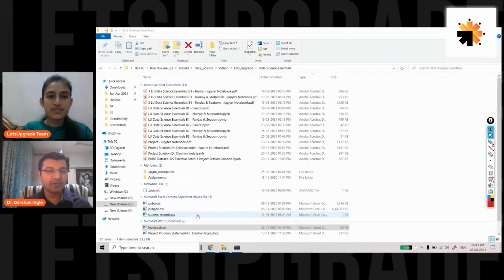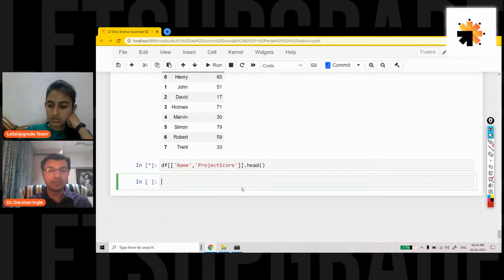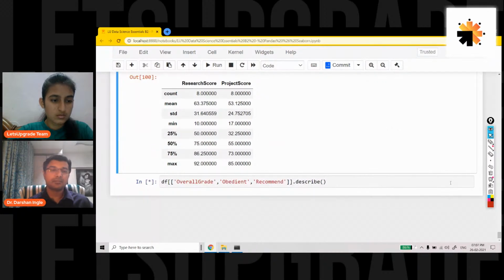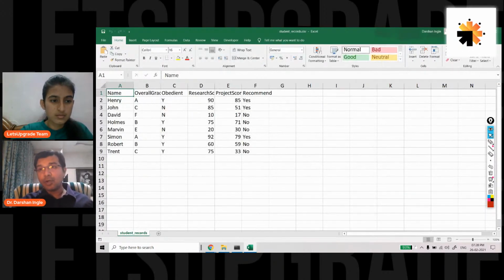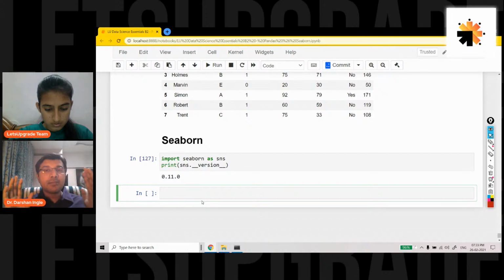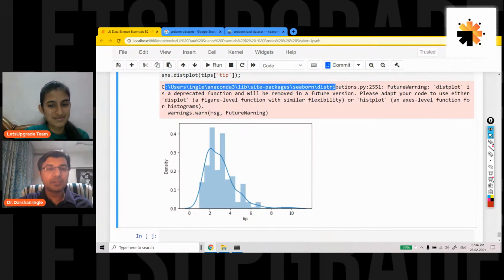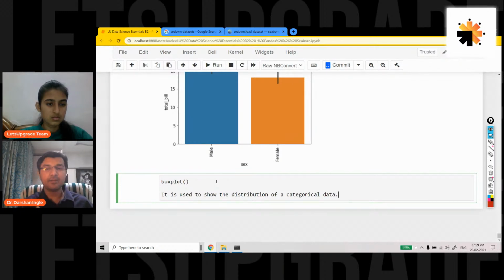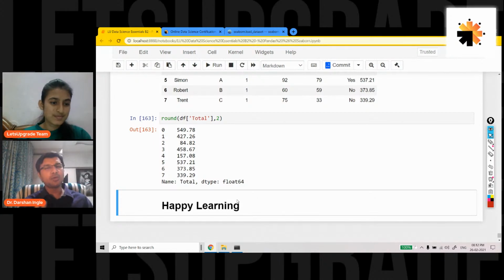Data Science Essential Program | FEB 2021 - Batch 1 | Day 6 | LetsUpgrade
Become a Professional Data Scientist and learn one of the employer's most requested skills!